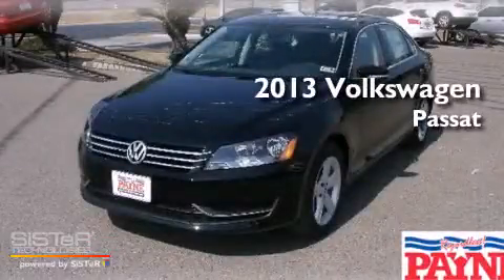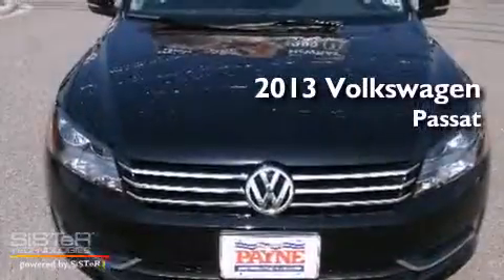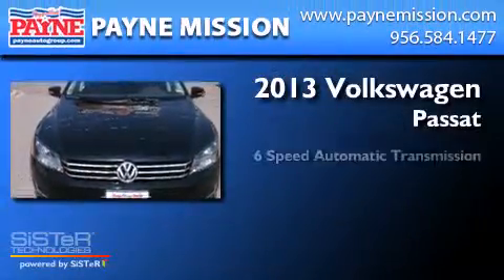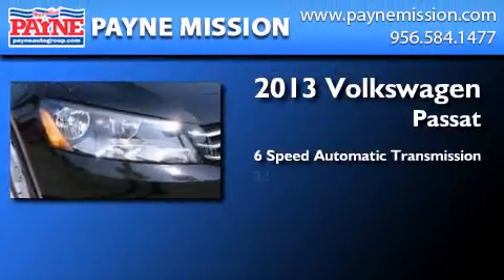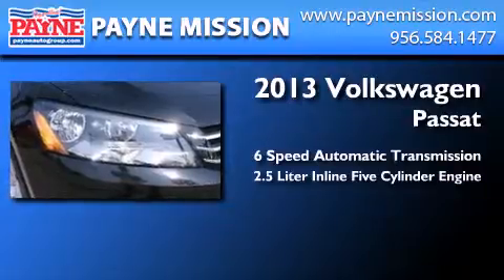2013 Volkswagen Passat Weslaco TX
We have been honored to serve the Mission TX area , we promise that your experience at our dealership will exceed your expectations ! Year : 2013 Make : Volkswagen Model : Passat Engine : 2.5L 5 cyls Trans . : Automatic 6-Speed Exterior : Black Miles : 10 Stock : C120029 Payne Mission 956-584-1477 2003 E. Expressway 83 Mission , TX 78572